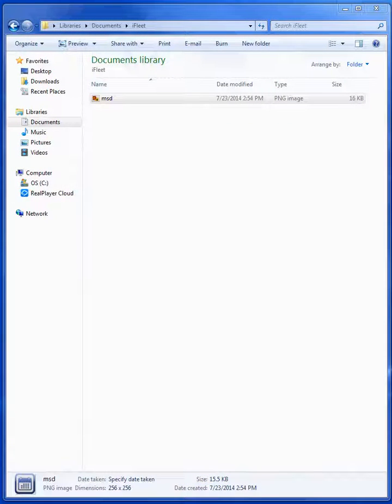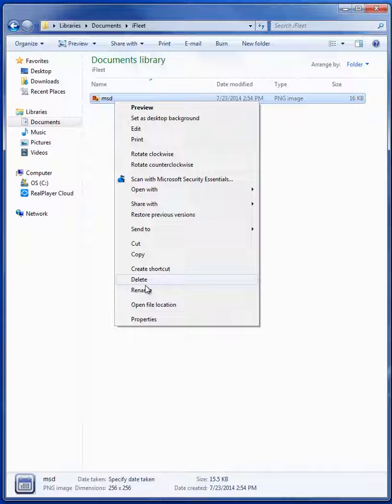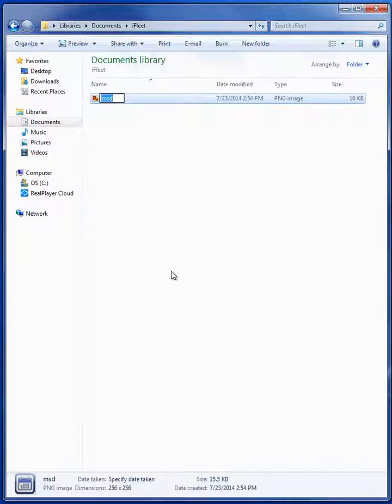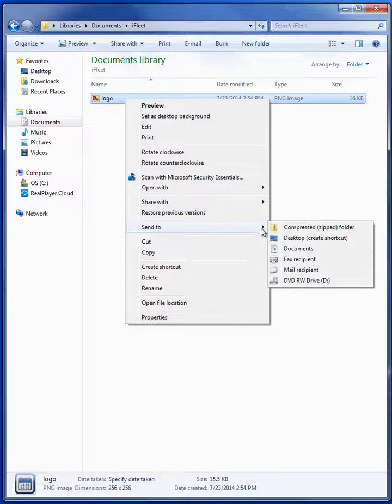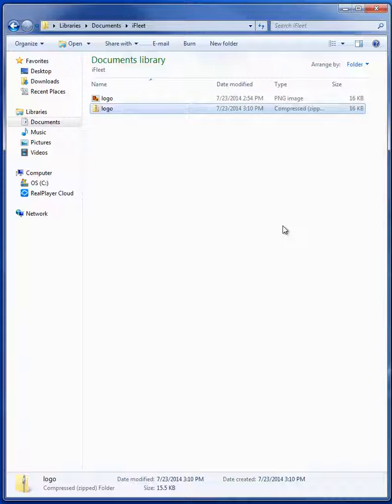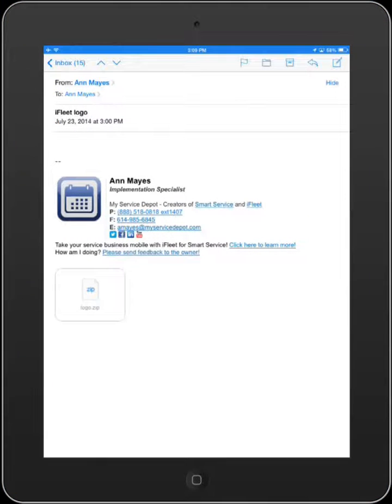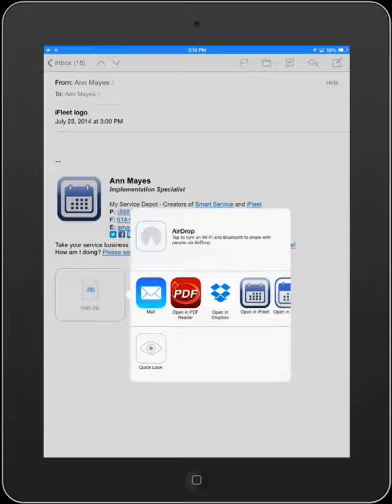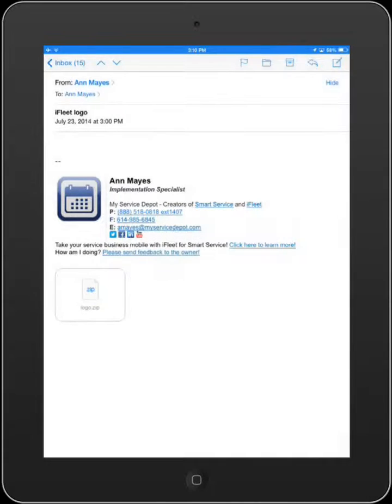Add a Logo to your Company's Work Order in iFleet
Learn how you can easily spruce up your iFleet work orders with your company's logo.